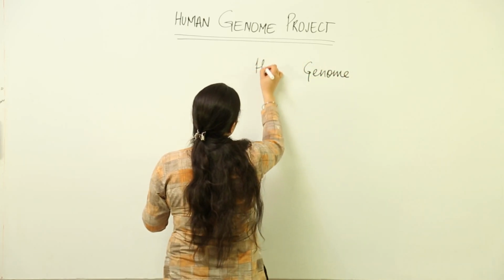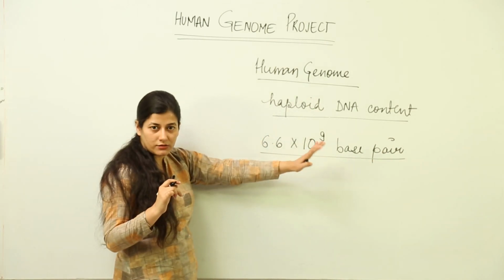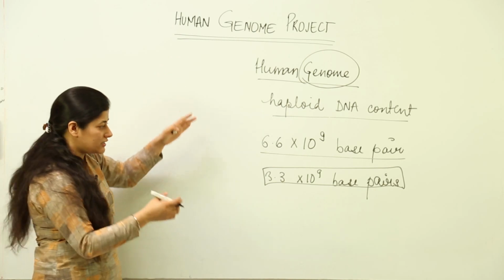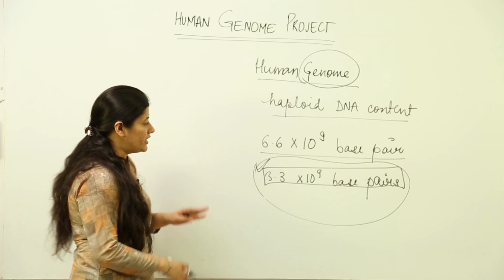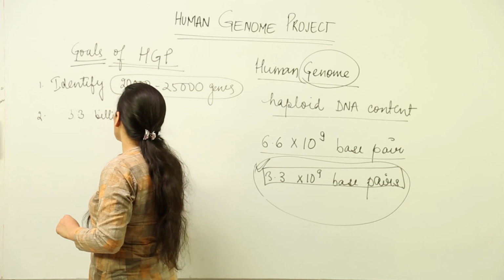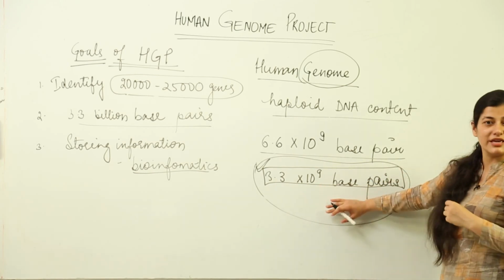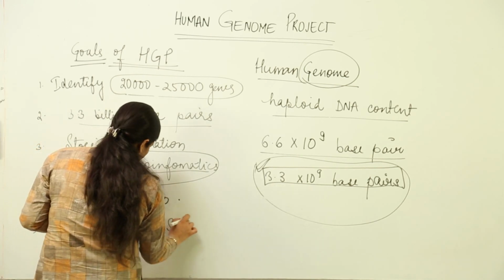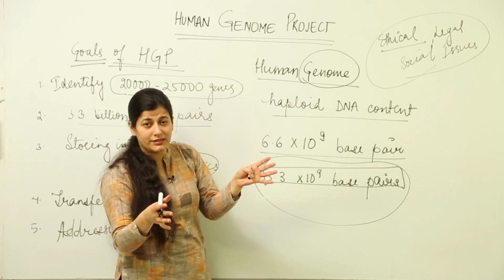CBSE CLASS 12 BIOLOGY - Genetics - Molecular Basis Of Inheritance - human genome project goals